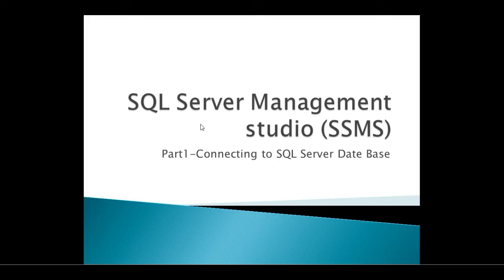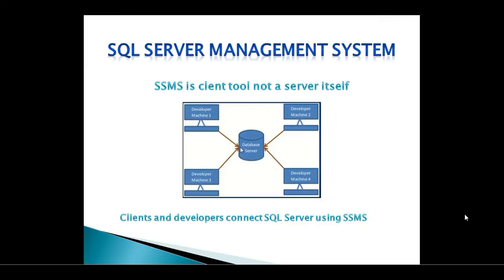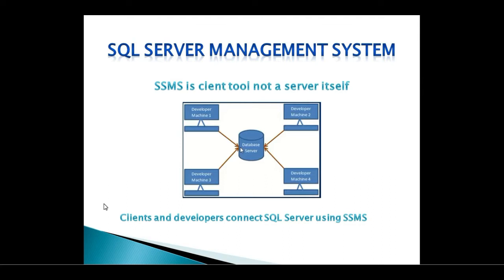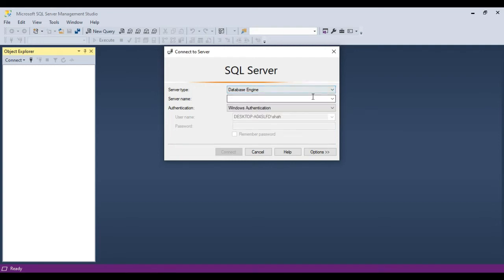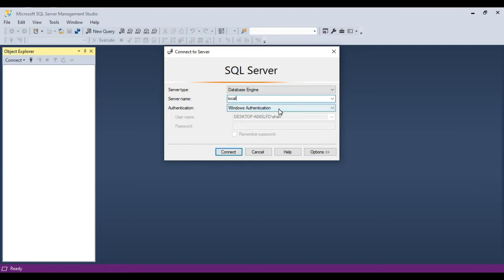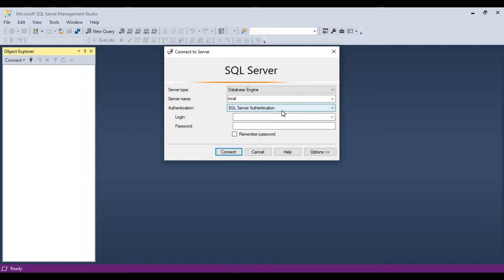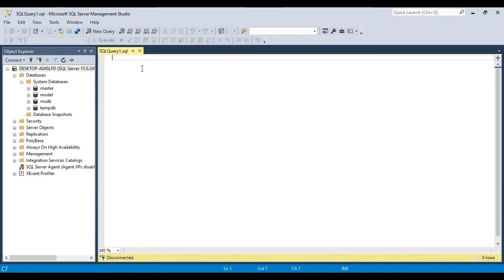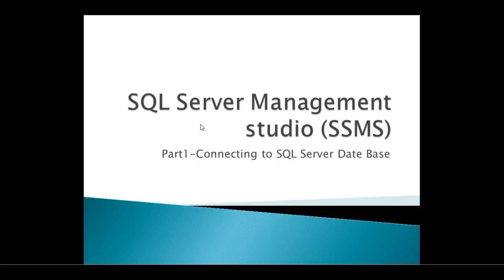SQL Server Part -1 Management Studio SSMS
In this video we will learn1. Connecting to SQL Server using SSMS2. What is SQL Server Management Studio3. Different authentication methods used to connect t...
The Structured Query Language (SQL) is the most popular query language used by major relational database management systems such as MySQL, ORACLE, SQL Server, etc. SQL is easy to learn as the statements comprise of descriptive English words and are not case sensitive.